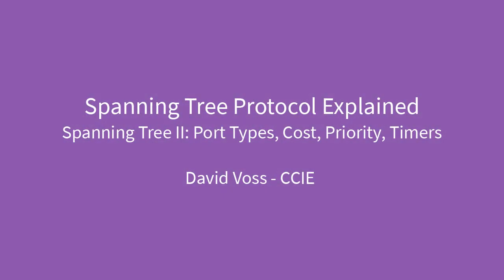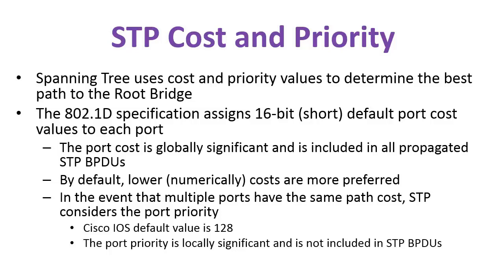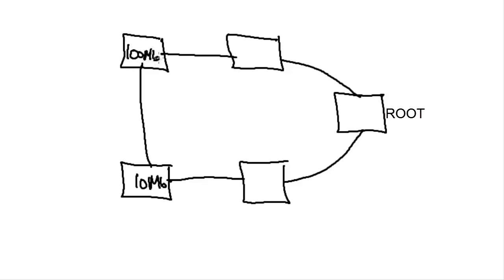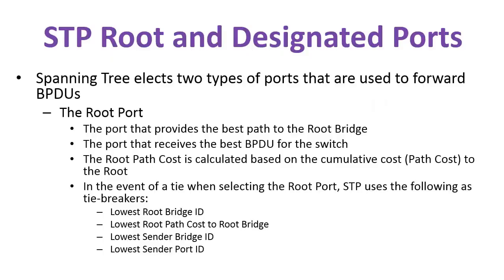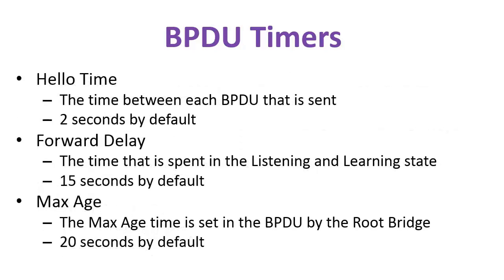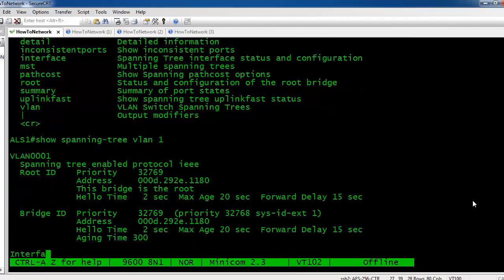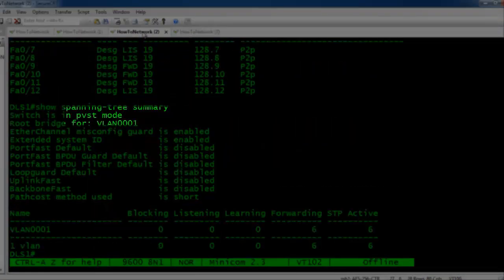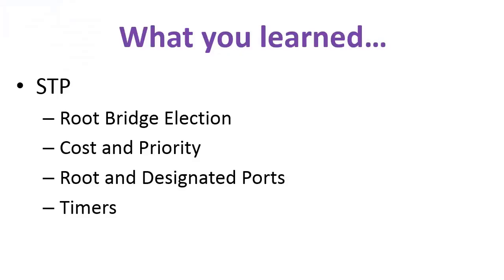Spanning Tree Protocol II: Port Types, Cost, Priority, Timers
101 Labs - Cisco CCNA

101 Labs - Linux LPIC1

101 Labs - CompTIA Network+

101 Labs - IP Subnetting

101 Labs - Cisco CCNP